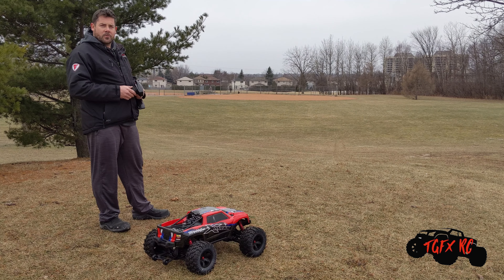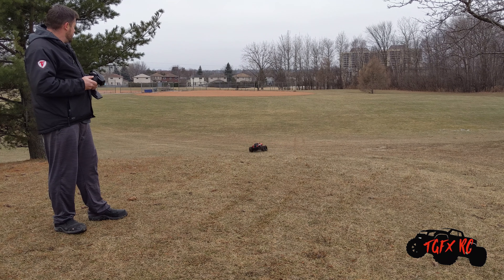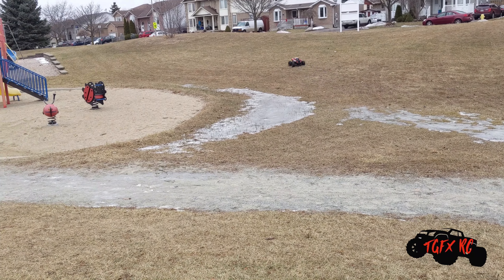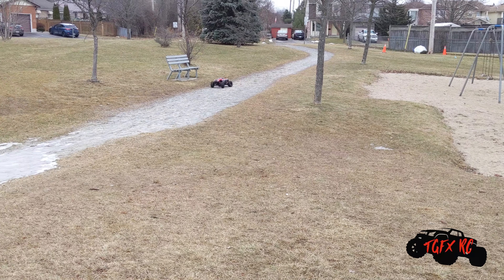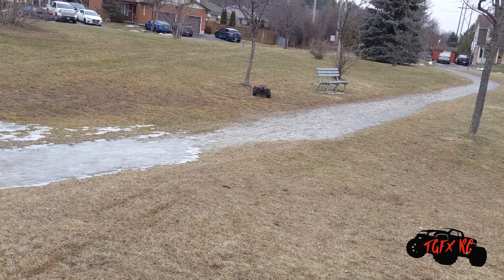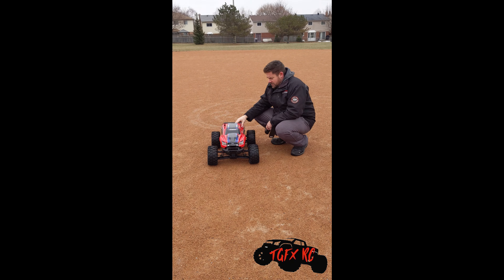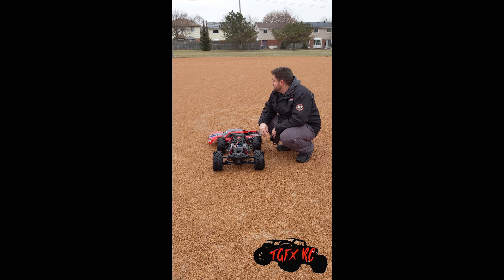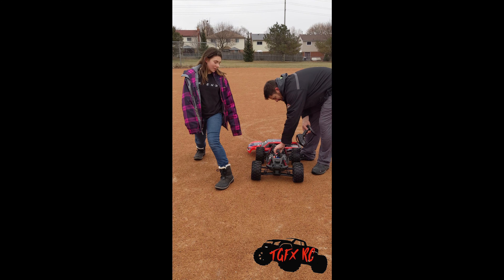Xmaxx First Run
Getting the Xmaxx out for it's first rip.